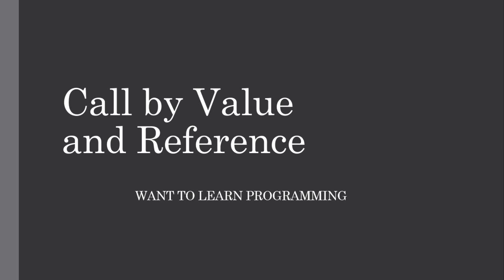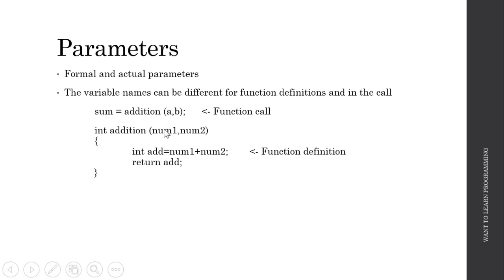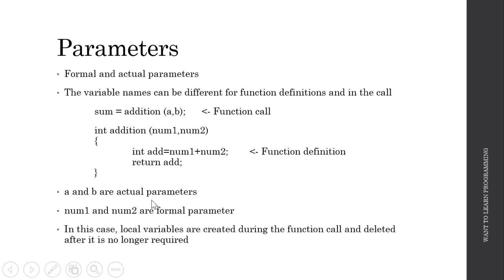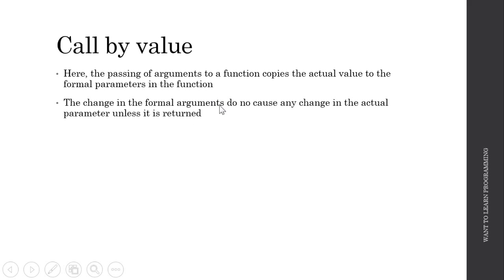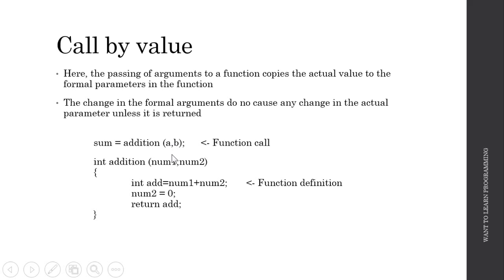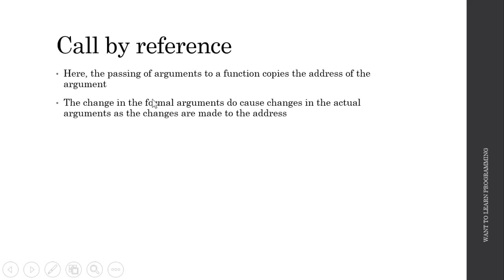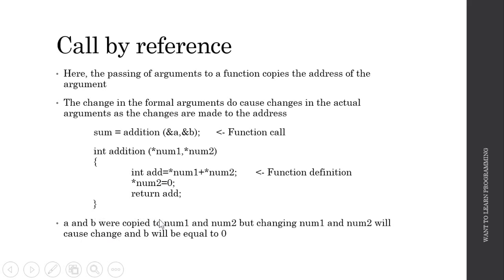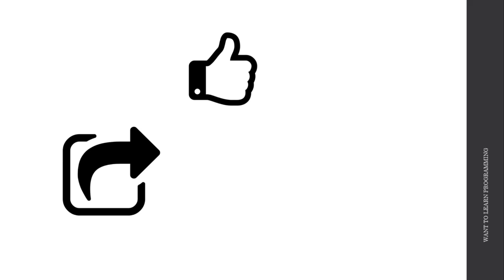Basics of C Programing 29: Call By Value and Call by Reference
What are the ways of passing parameters to the function? When is Call by value and call by reference used? Watch the video to find out

Thank you for Watchin gthe video series.. Hope you like it!!